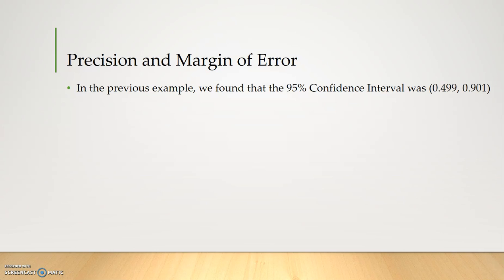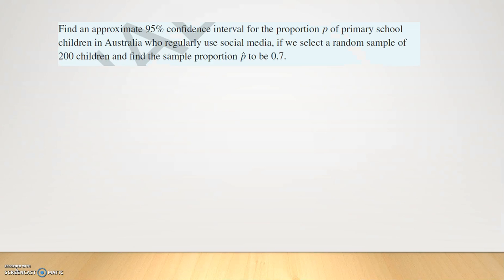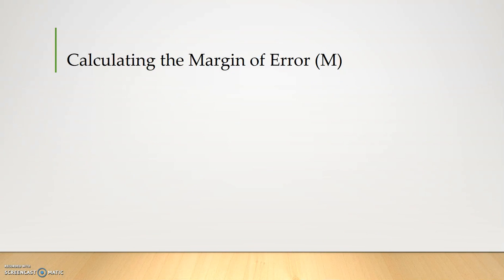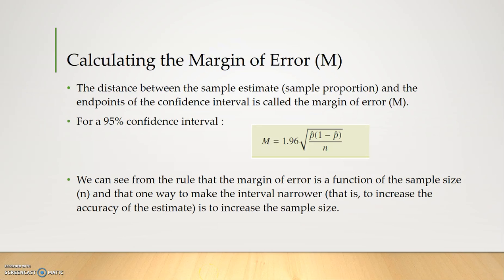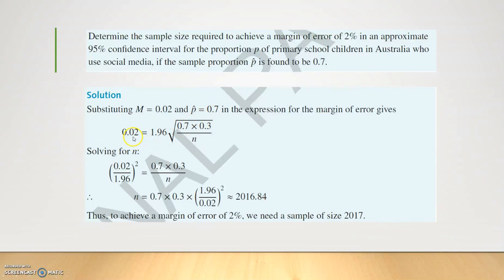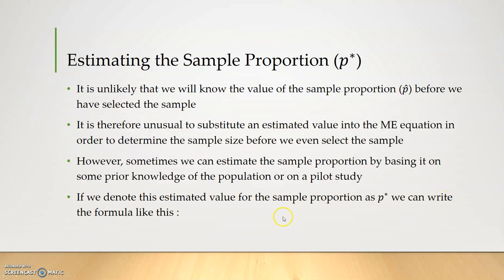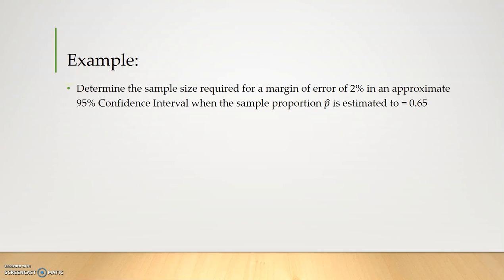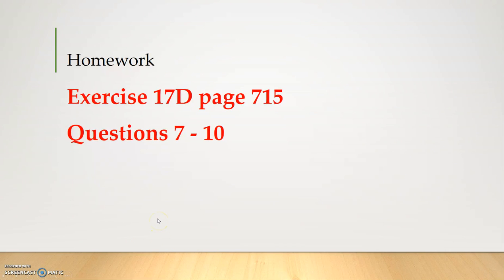Estimating the Population Proportion Part 2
This tutorial covers how to calculate the margin of error when working with the 95% Confidence Interval